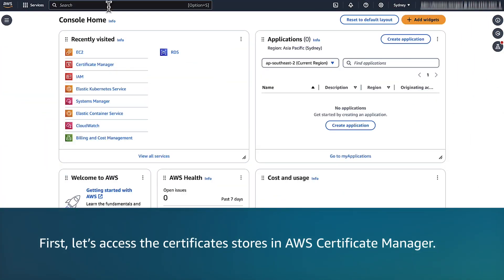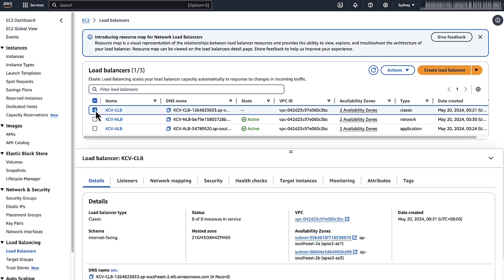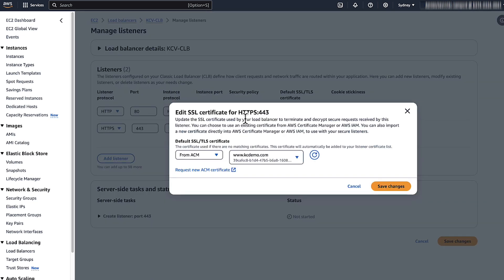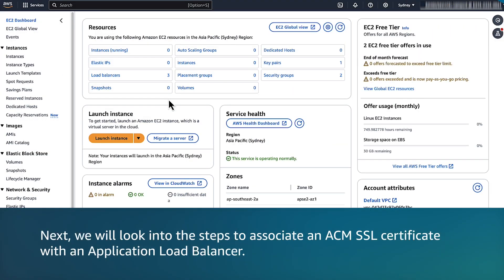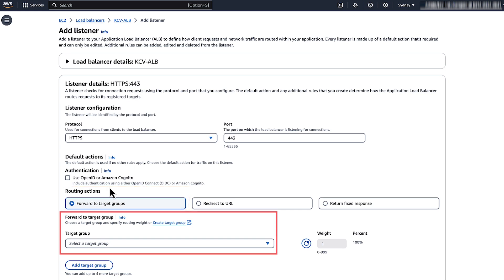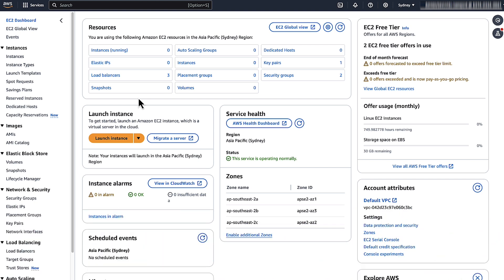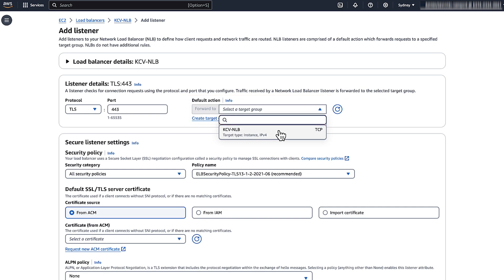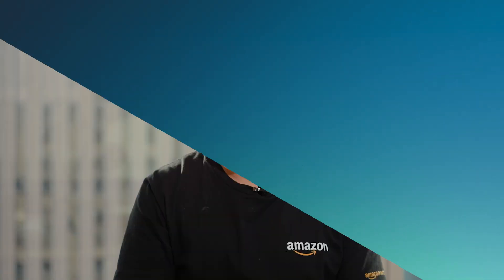How to associate an ACM SSL/TLS certificate with an Application, Network, or Classic Load Balancer?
Skip directly to the demo: 0:08

For more details on this topic, see the Knowledge Center article associated with this video

Alexander shows you how to associate an AWS Certificate Manager SSL/TLS certificate with a Classic, Application, or Network Load Balancer.